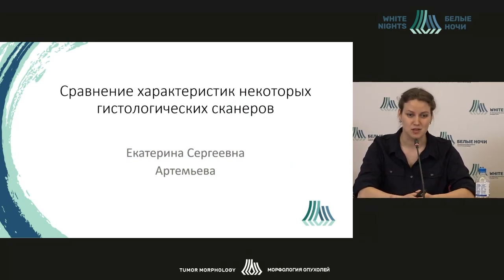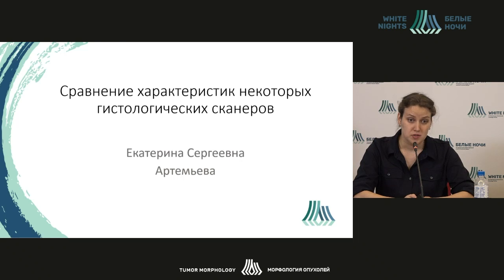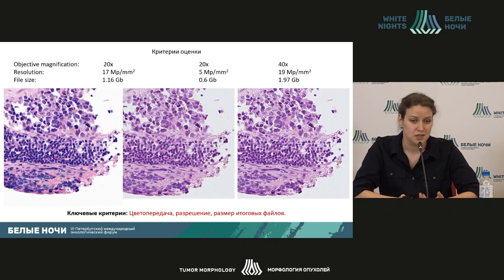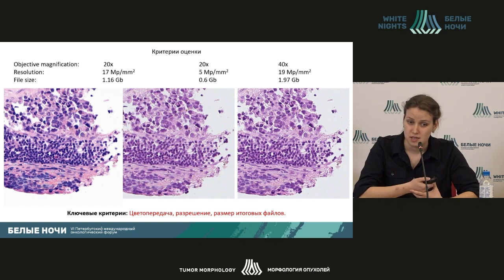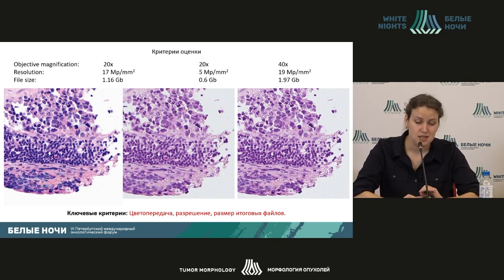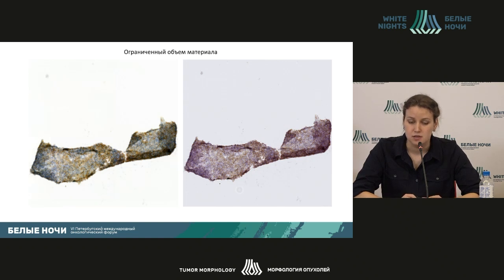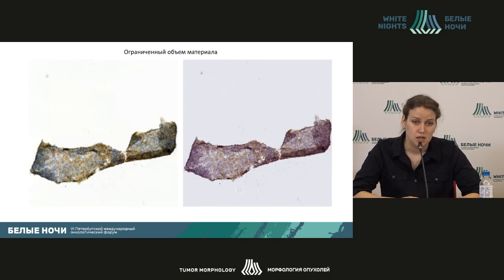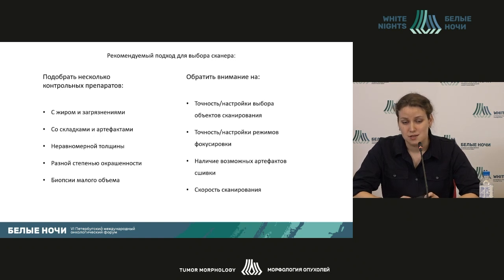Modern histological scanners: capabilities and limitations (Ekaterina Artemyeva )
Ekaterina Artemyeva - Junior Researcher, Research Laboratory of Tumor Morphology, NMRC of Oncology named after N.N. Petrov of MoH of Russia, St. Petersburg